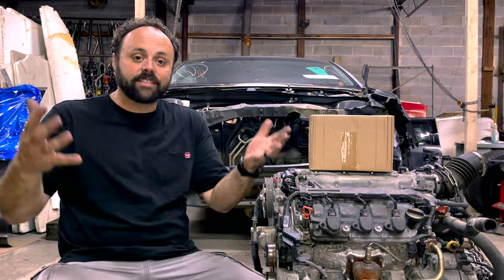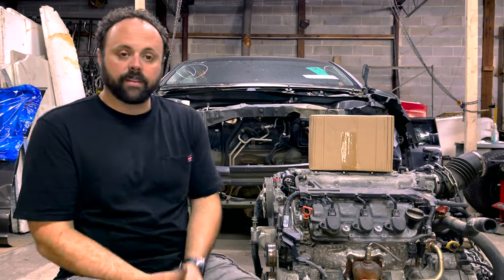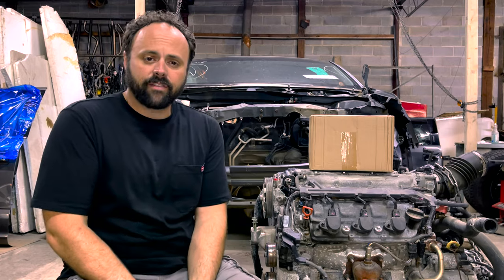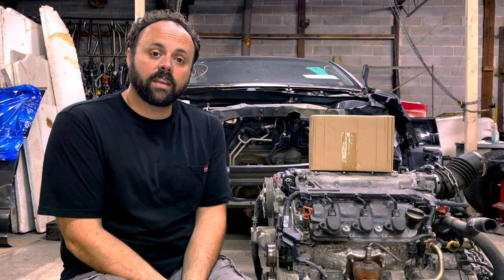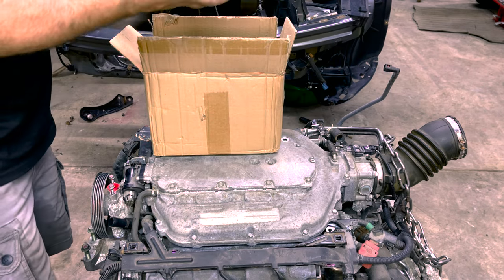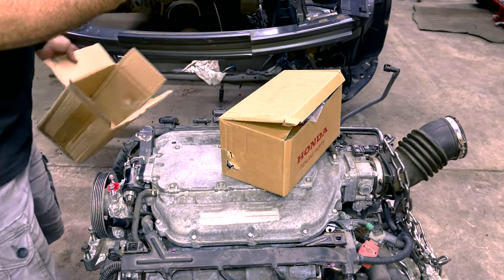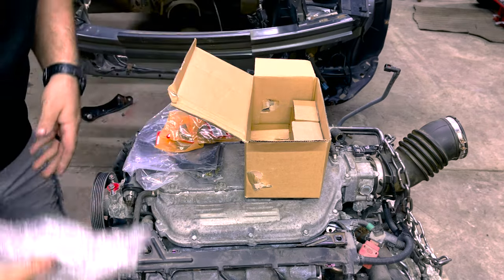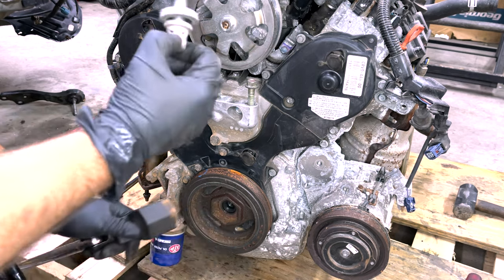2005-2017 Honda Odyssey 3.5L V6 Timing Belt Replaced! Engine Removed! Best Views! Step by Step!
In this edition of Southern Crash Kings, I purchased a low mileage crashed 2012 Honda Odyssey just because I needed the engine. I removed the engine and show you how to replace the timing belt. With the engine out of the Odyssey I can show you up close views and angles not seen when the engine is still in the van.  If you are thinking about replacing your own timing belt, this video is a must watch! I follow the factory Honda service manual step by step. You won't want to miss a second of this video.

This procedure is applicable for the following models:
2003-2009 Acura MDX All 3.5L & 3.7L / V6
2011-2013 Acura MDX All 3.7L / V6
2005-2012 Acura RL All 3.5L & 3.7L / V6
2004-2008 Acura TL All 3.2L & 3.5L / V6
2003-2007 Honda Accord All 3.0L / V6
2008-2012 Honda Accord All 3.5L / V6
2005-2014 Honda Odyssey All 3.5L / V6
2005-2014 Honda Pilot All 3.5L / V6
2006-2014 Honda Ridgeline All 3.5L / V6

Below are the part #'s for what came in this kit I installed.
Qty 1 Timing Belt: 14400-RCA-A01
Qty 1 Idler Roller / Pulley:  14550-RCA-A01
Qty 1 Tensioner Roller / Pulley: 14510-RCA-A01
Qty 1 Water Pump & Gasket:  19200-RDV-J01
Qty 1 Hydraulic Tensioner:  14520-RCA-A01
Qty 2 Front Camshaft Seals: 91213-R70-A01 / 91213-RKG-003
Qty 1 Front Crankshaft Seal: 91212-R70-A01 / 91212-5MR-A01
Qty 1 Serpentine Drive Belt : 38920-RCA-A01 / 56992-R70-A01 / 56992-RV0-A05